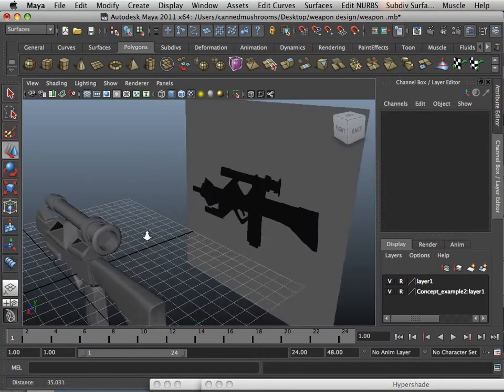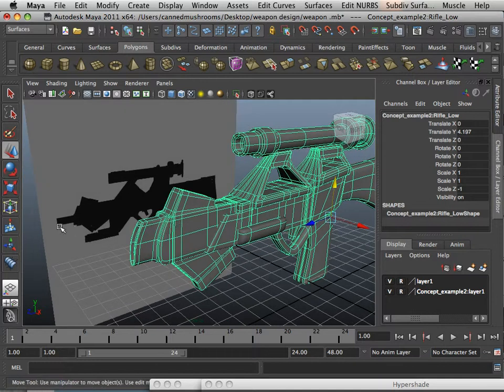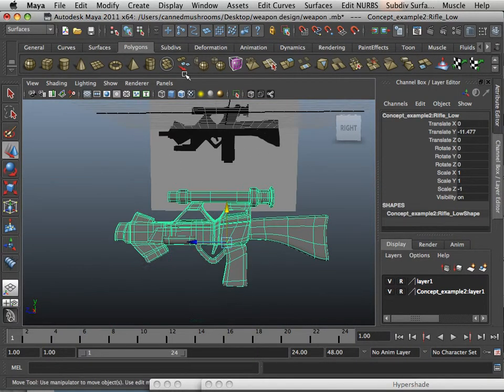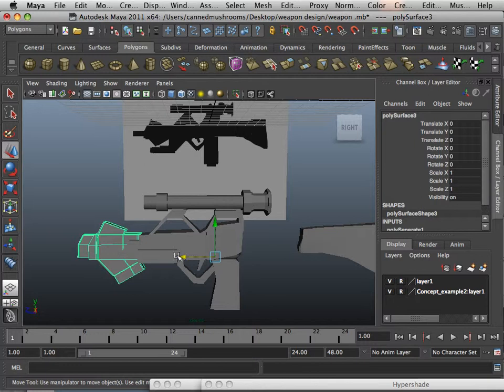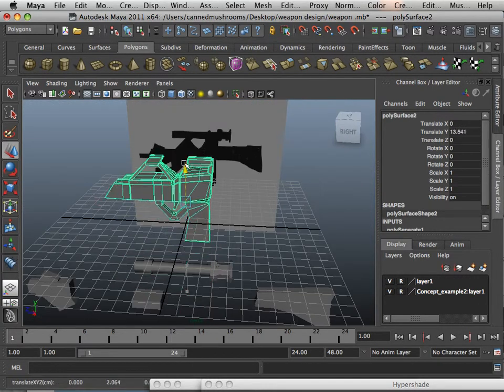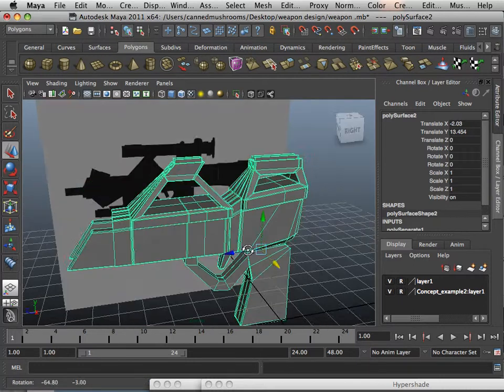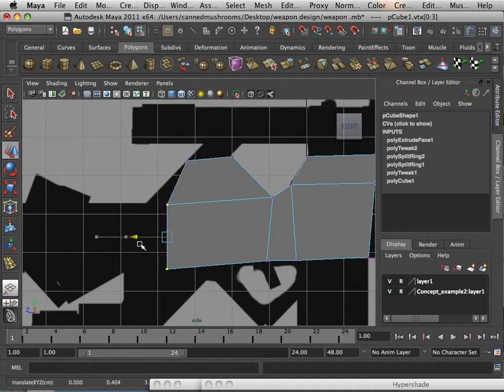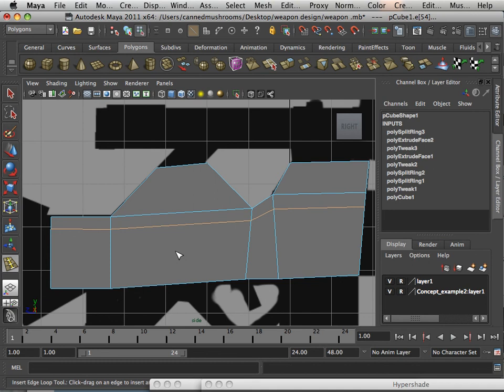0504 Maya 2011 (Shaping the concept).mov